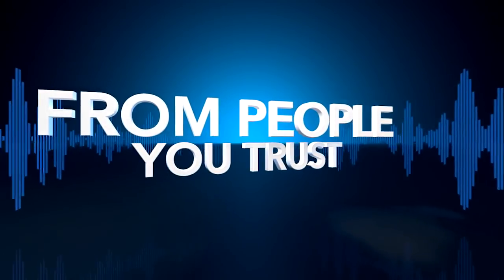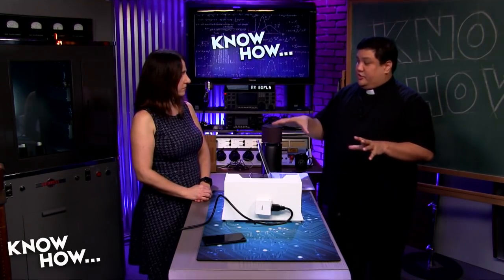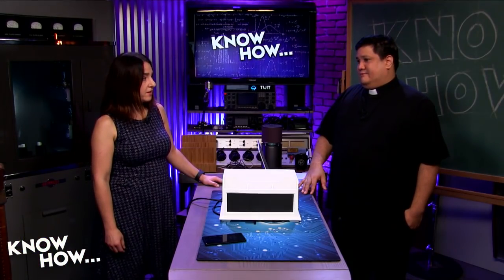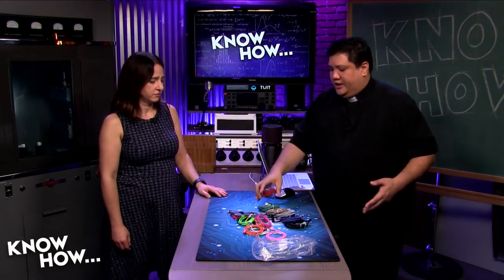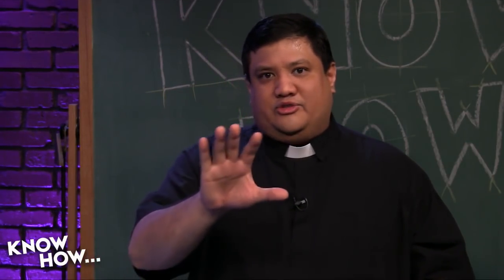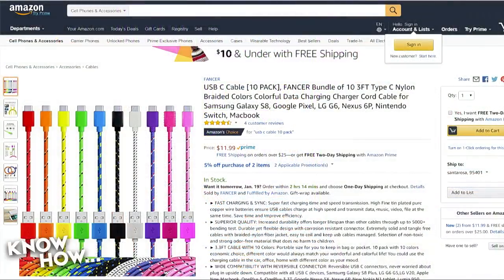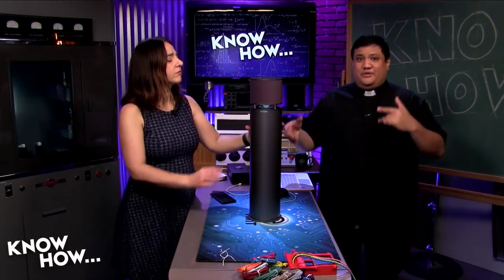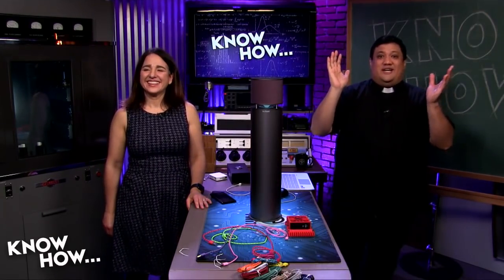Know How... 366: Cable Management (Burke in a Box!)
Practical products for organizing your tangle of cables.